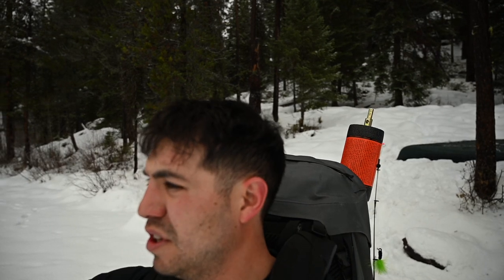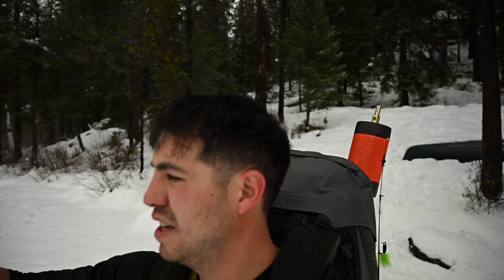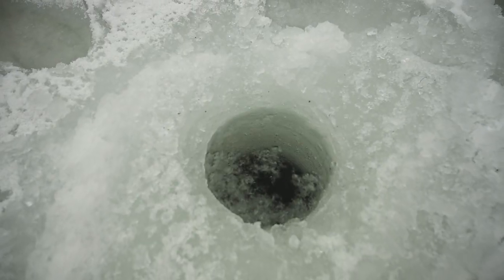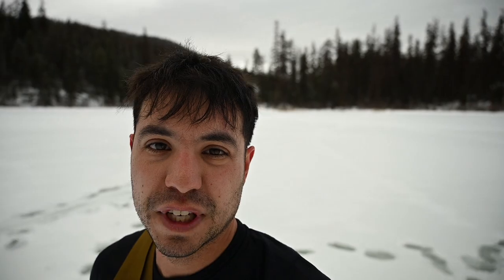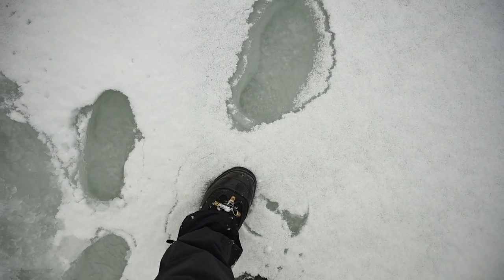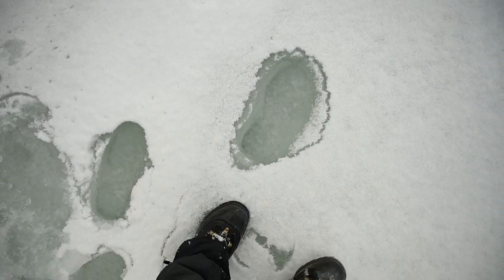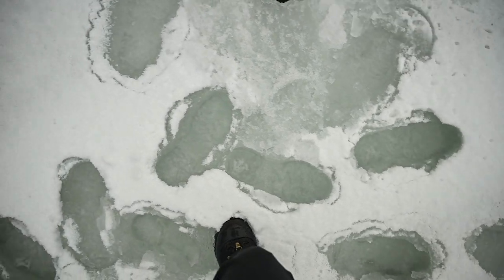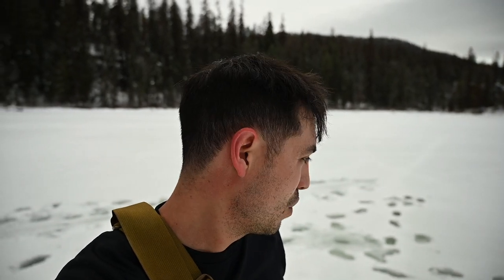Testing new equipment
Went out on a little hike to test out my new gimble.  I also wanted to fish, but unfortunately the conditions were not ideal for my kind of fishing. I did have some left over footage of Christmas fishing.